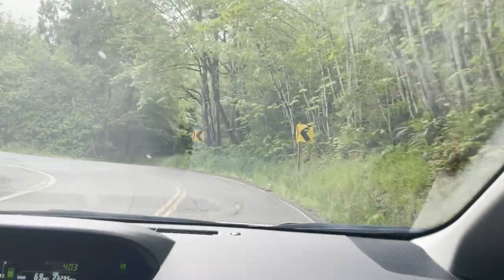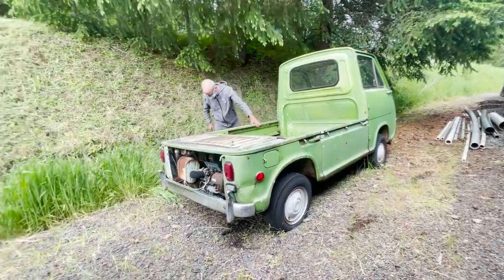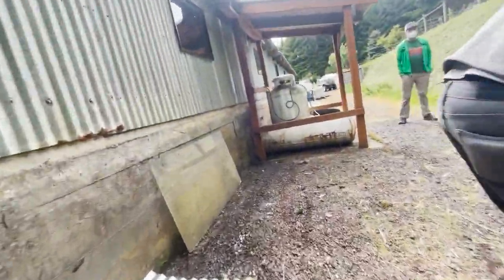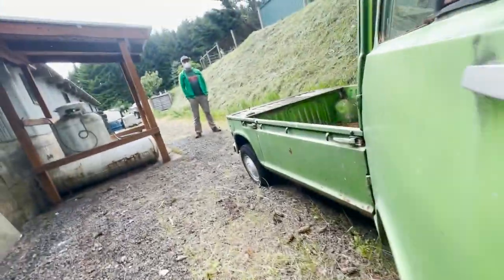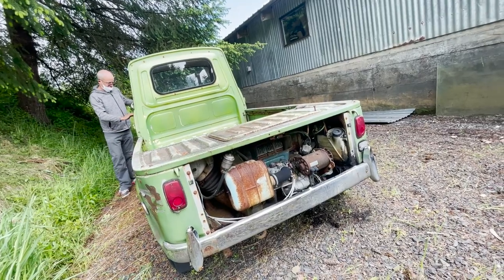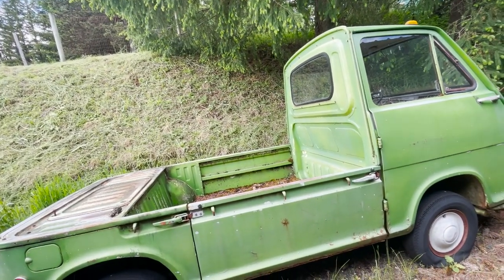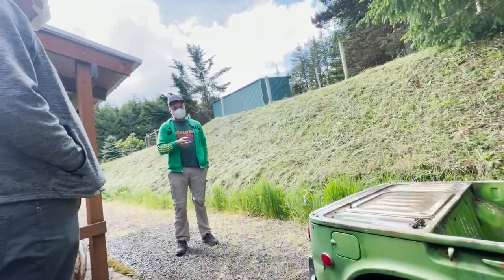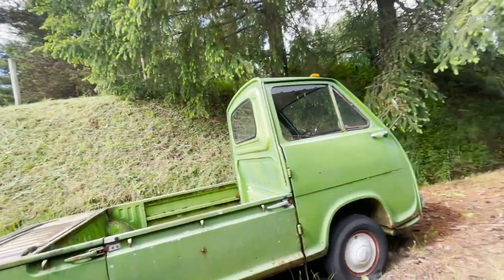I bought the WORLDS SMALLEST pickup! 1970 Subaru Sambar 360 Micro Truck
This 1970 Subaru Sambar micro truck came up on Craiglist and I had to go check it out. These little trucks are getting extremely hard to find! I have seen a few come up for sale over the years but never had the opportunity to purchase one. I finally got myself one! Going to be a big project but I'm excited to get wrenching on it and see if I can get it back on the road.